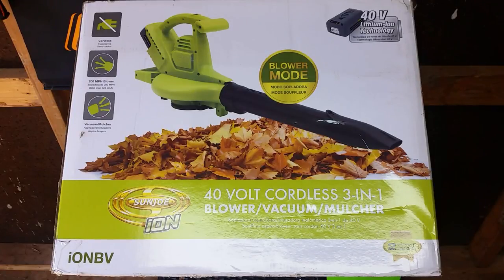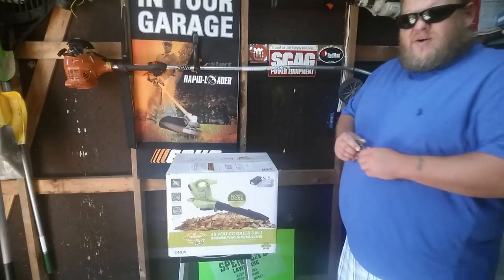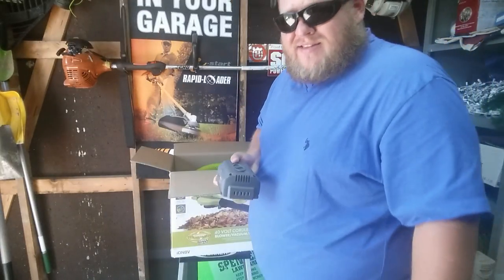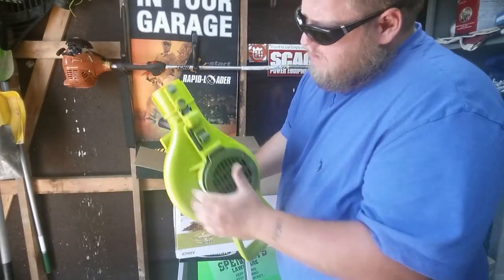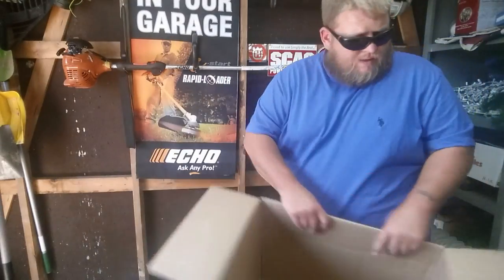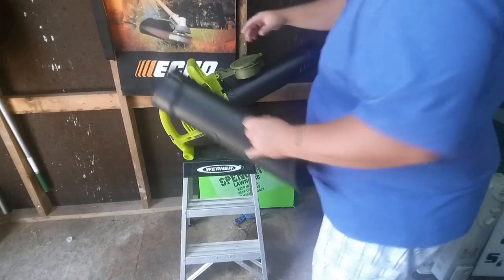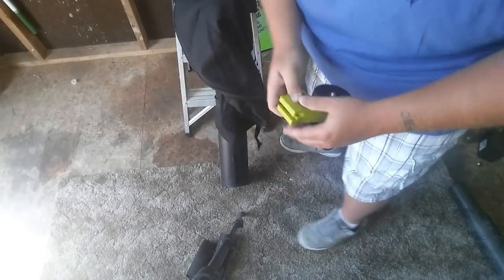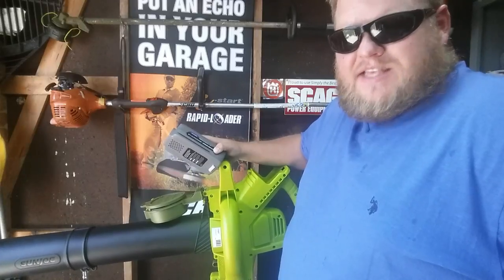Sun Joe ION 40 Volt 3-IN-1 Blower Vacuum Mulcher